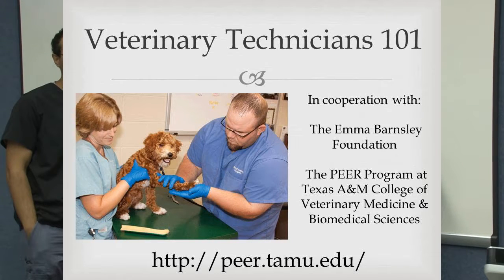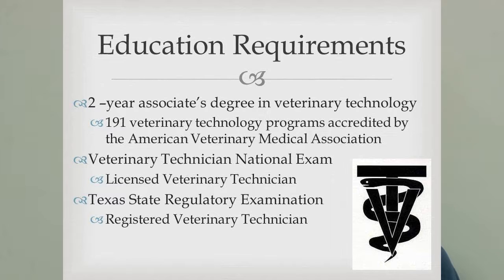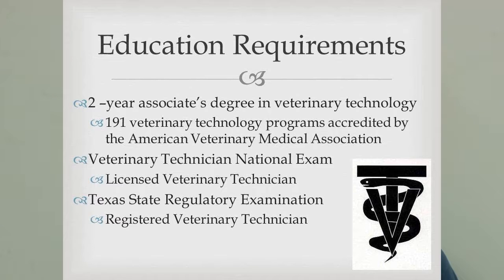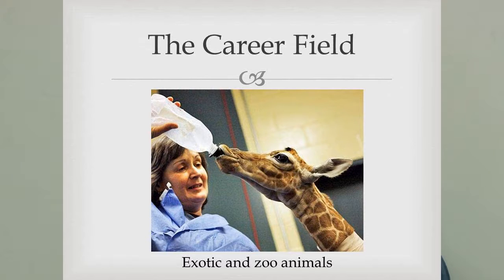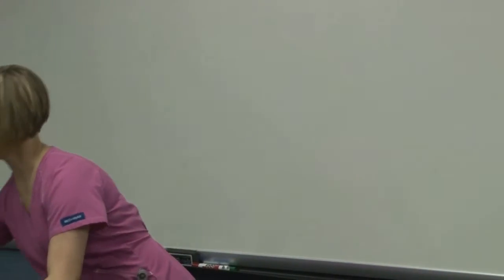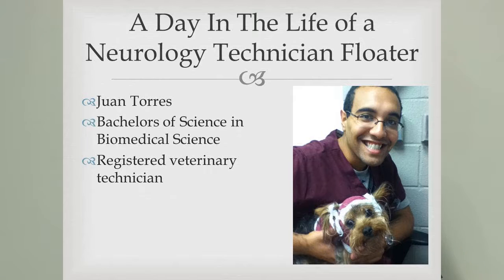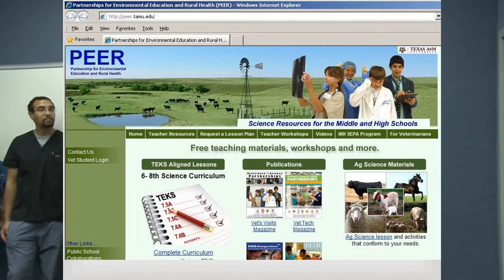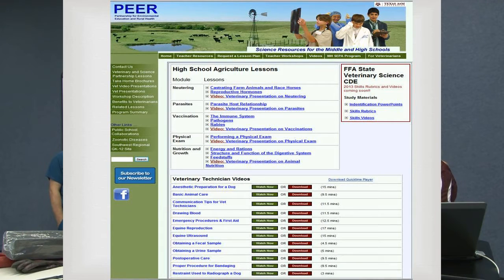Veterinary Technicians 101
Do you love animals? Would you like to have a career caring for animals? Join veterinary technicians from the Texas A&M College of Veterinary Medicine & Biomedical Sciences as they describe the pathway to becoming a veterinary technician and career opportunities available in this field. You'll also get a glimpse into the on-the-job activities of several veterinary technicians working in the Small Animal Hospital at Texas A&M University.